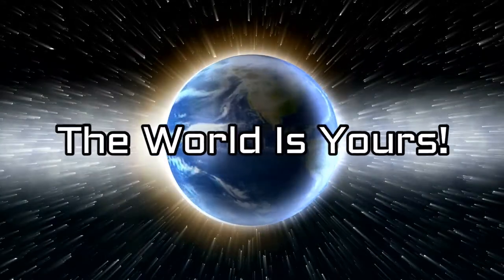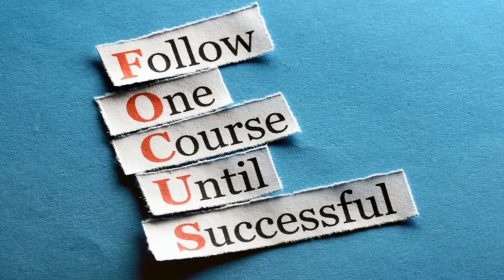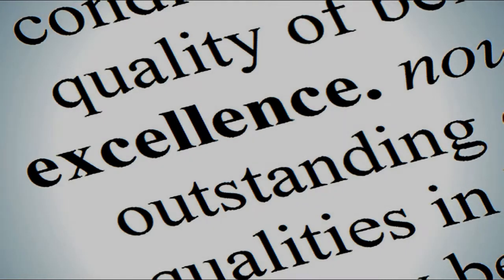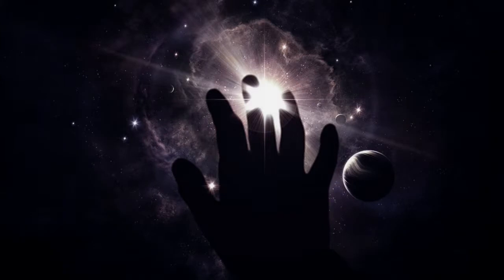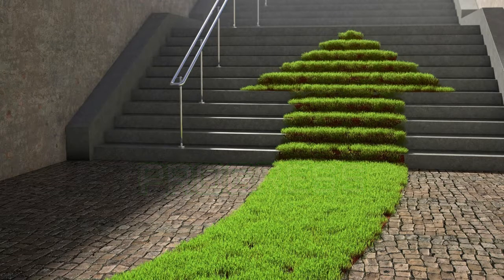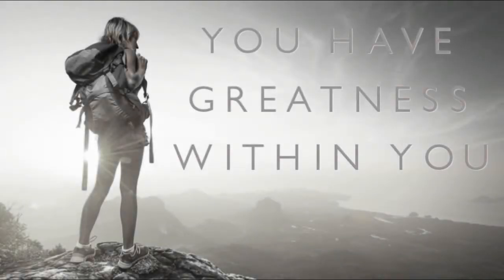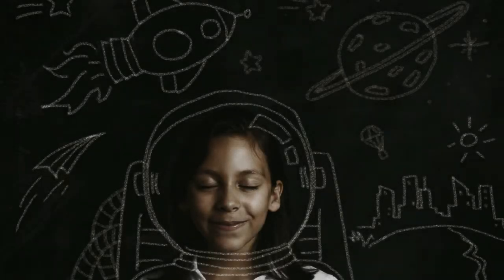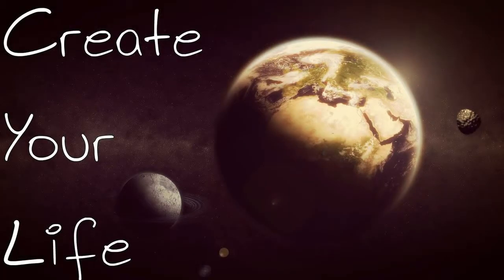Let Me Compliment You For 10 Minutes - The World Is Yours - Greatness Manifestation Video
Let me shower you with compliments!  You deserve it because you are a wonderful co-creator in the world. You deserve this motivation.

This technique of positive reinforcement is considered a jedi mind trick to manifesting greatness and abundance.  It's called reverse affirmations with mind power.

I don't usually make videos like this, but this is apart of a series to help people understand how special and great they are.  Greatness is yours.